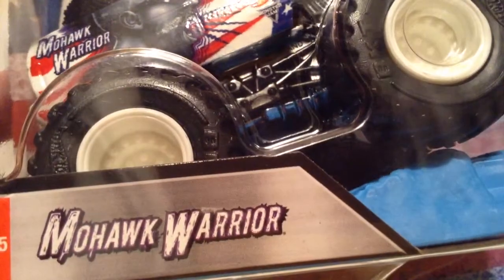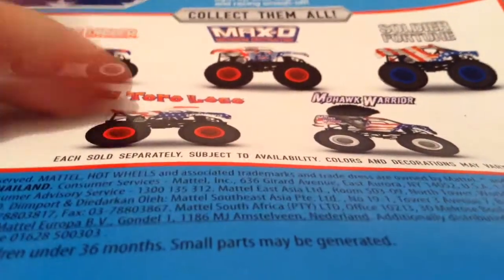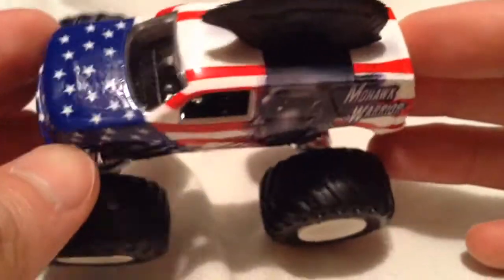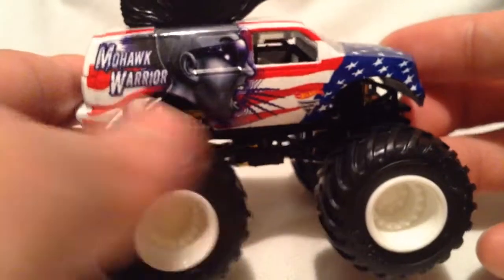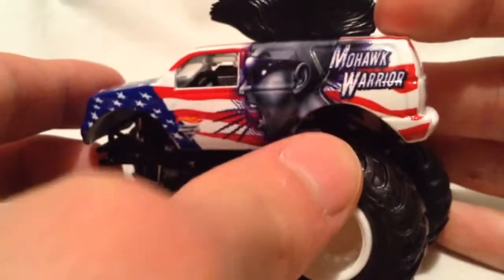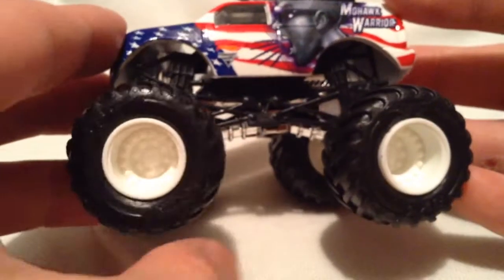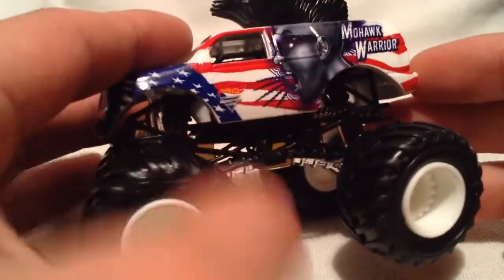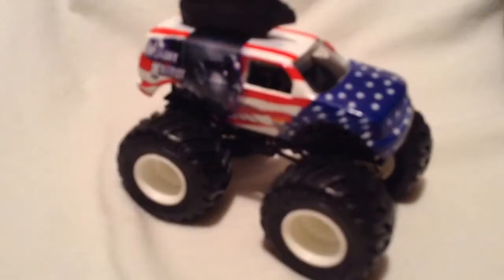Hot Wheels Mohawk Warrior Monster Jam Truck (2017 Stars and Stripes Collection)